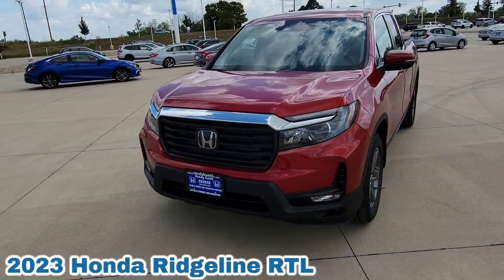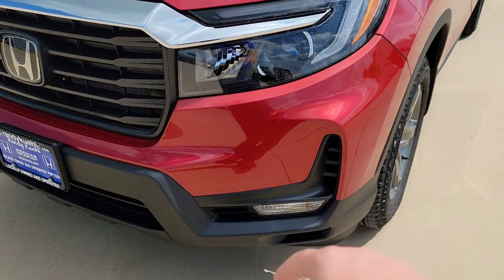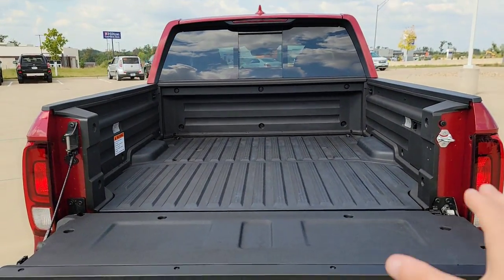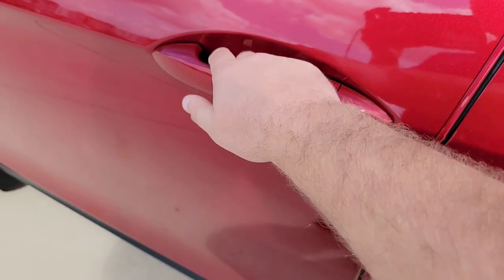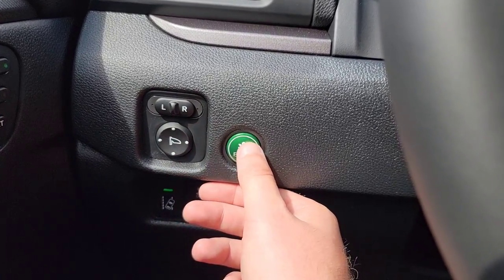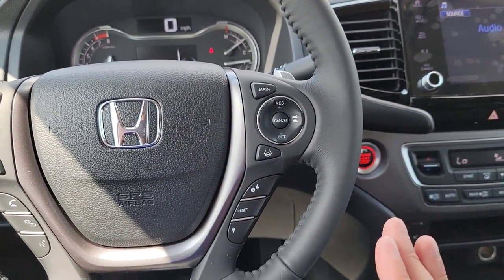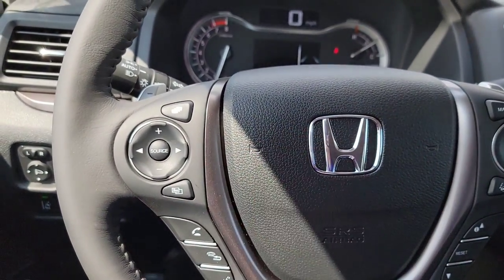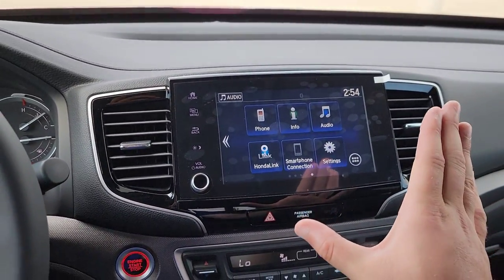2023 Honda Ridgeline RTL Walkaround Review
Here's my video sharing all the standard features and functions of the new *2023 Honda Ridgeline RTL* for those who are considering purchasing.

*Timecodes:*
0:00 2023 Honda Ridgeline RTL
0:44 Window Sticker Review
1:44 Exterior Walkaround
5:11 Truck Bed Review
6:46 Rear Seats Review
8:17 Driver's Seat Review
9:45 Under the Hood
10:36 Driver's Seats Review 2
12:49 Steering Wheel Controls
16:01 Driver's Interface
16:58 Touchscreen Review
19:30 Console Controls and Cabin Review
25:34 Thank you for watching!!